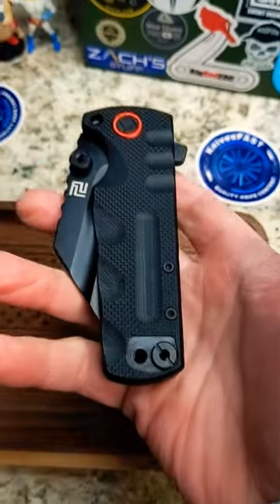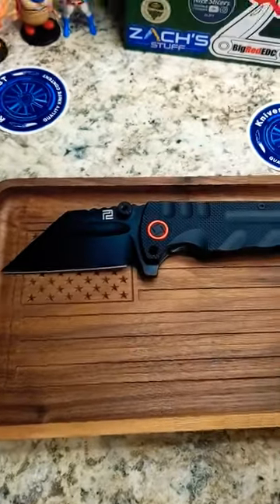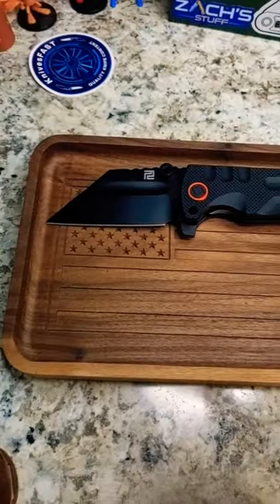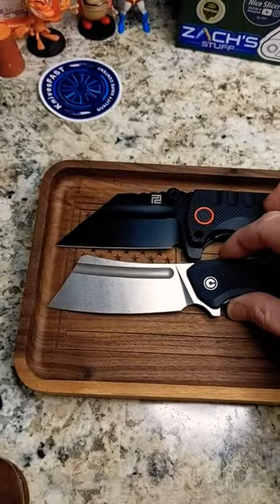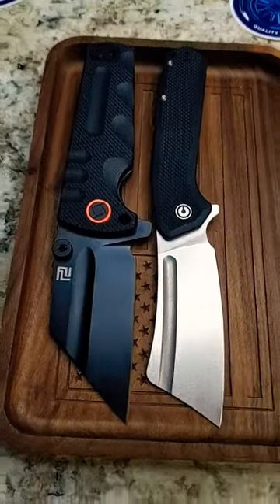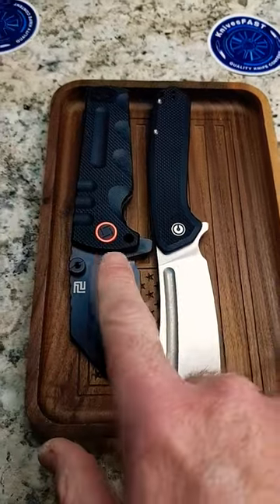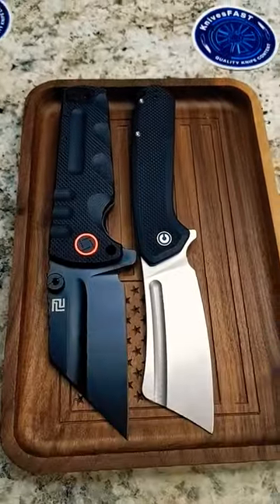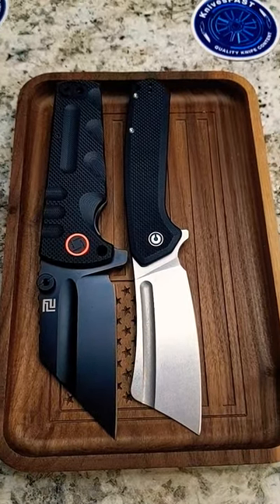Comparisons of gargantuan proportions!!!!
If you like big knives, I have you covered. between the artisan proponent and the civivi bullmastiff these are awesome. And beasts.

Check out the proponent at my link below.l.